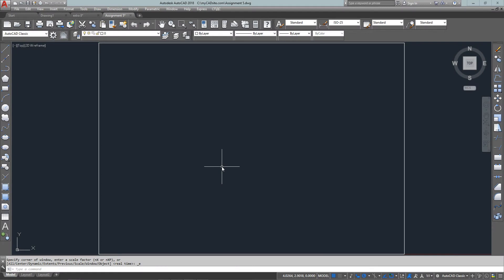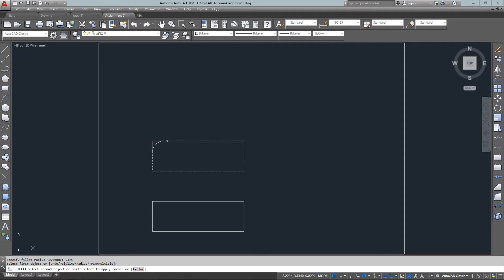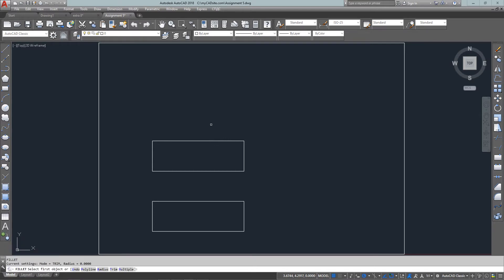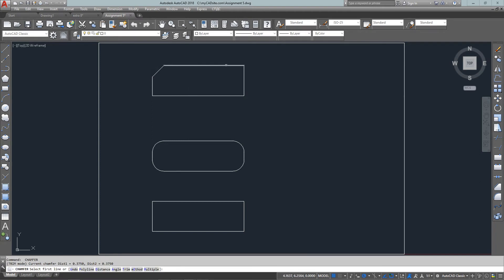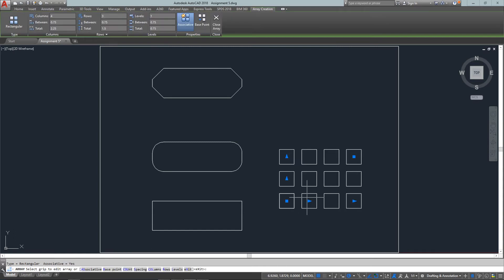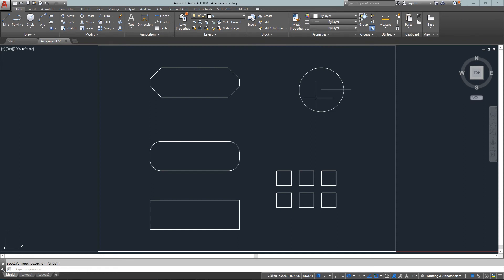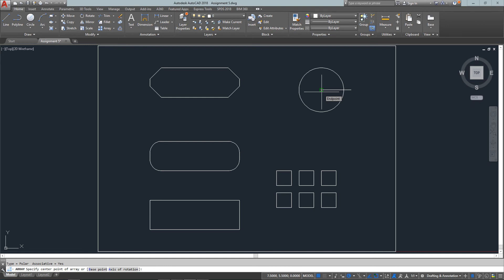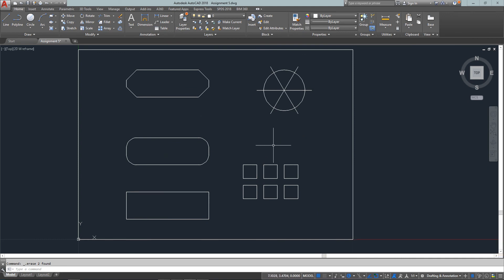AutoCAD Tutorial Lesson 1-7 Assignment 5 (Complete Beginners Course)